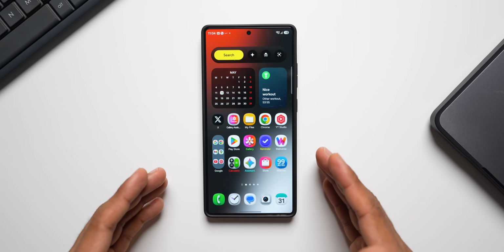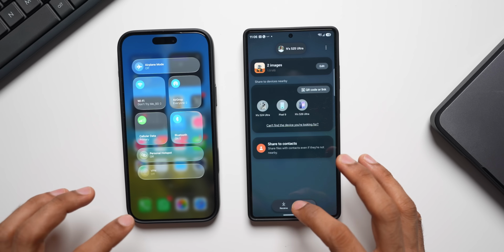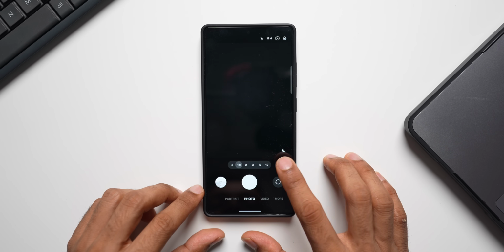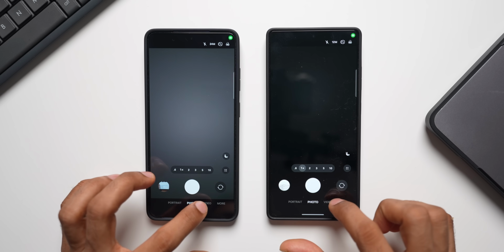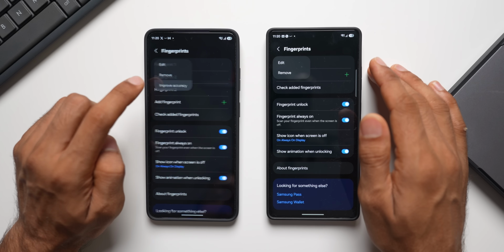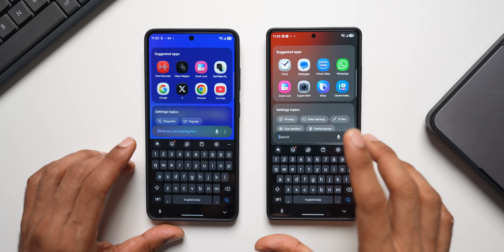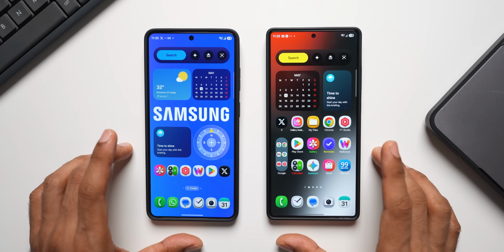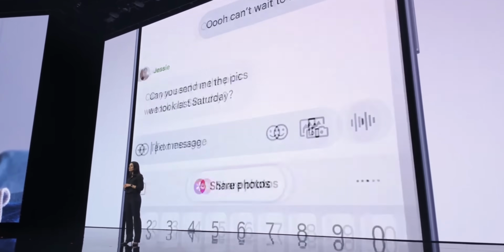7 MISSING Features on One UI 8.5 Stable Version !